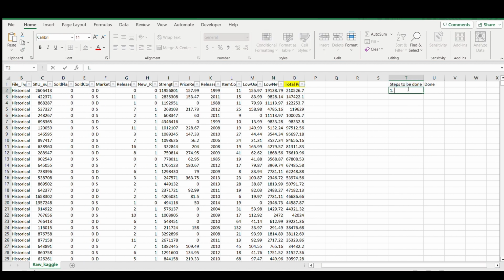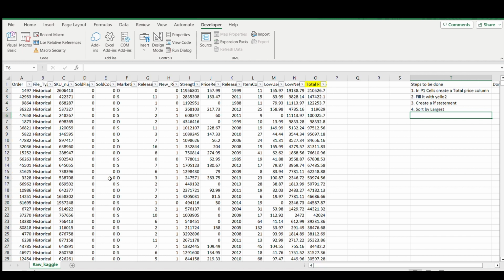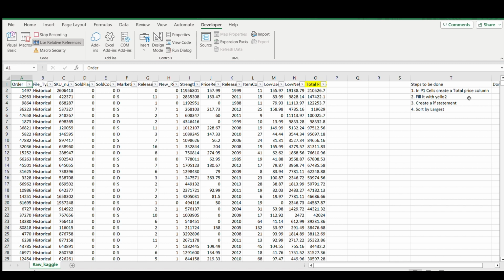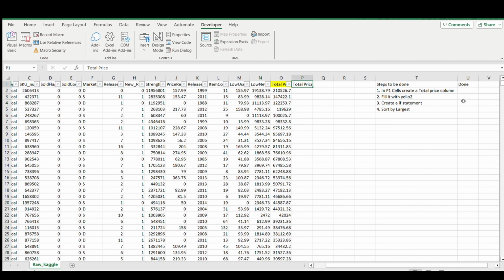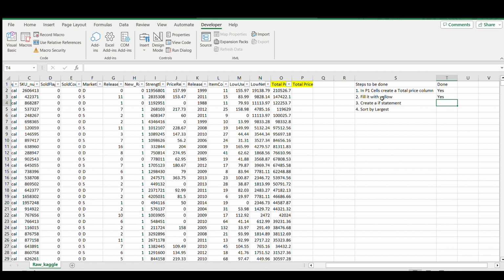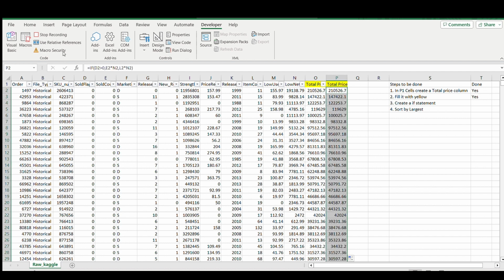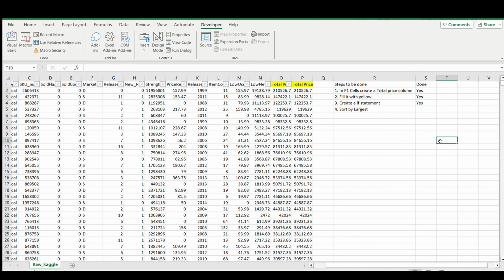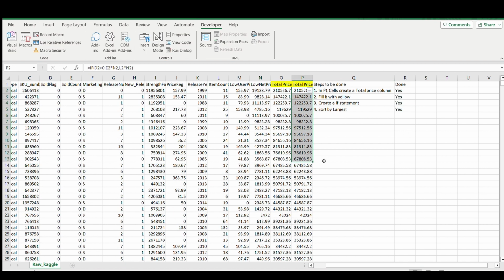Supply Chain Analysis 26 VBA Automatization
Hi Everyone,

Let create a first VBA code.